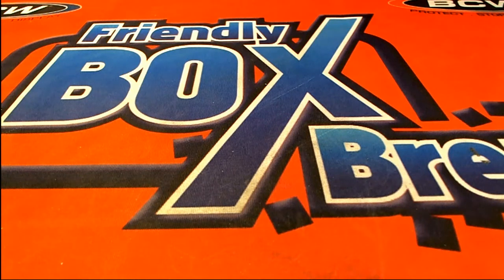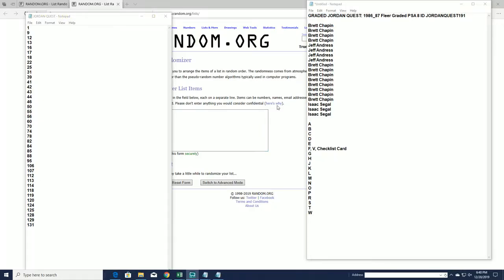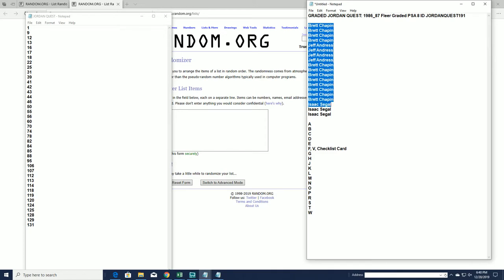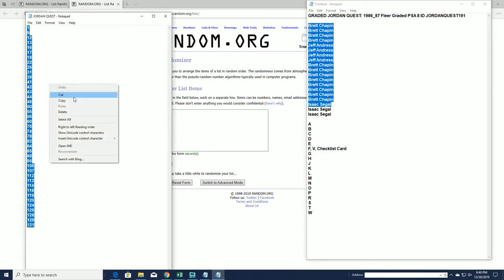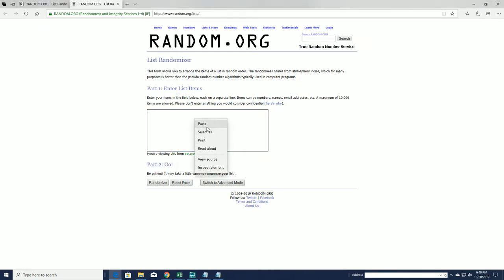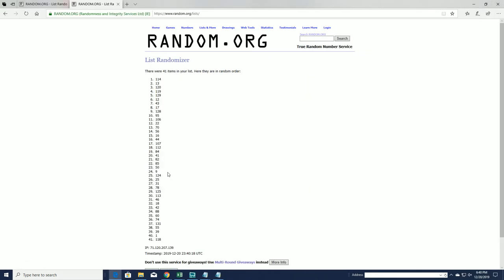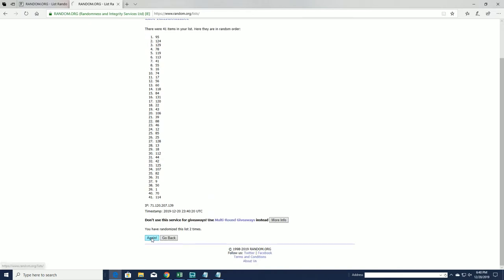GRADED JORDAN QUEST 1986 87 Fleer Graded PSA 8 ID JORDANQUEST191